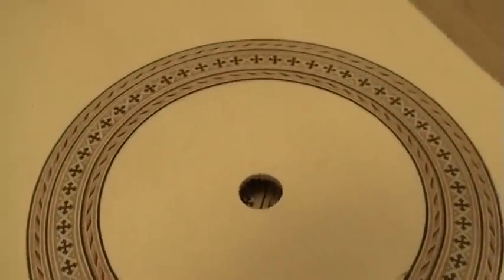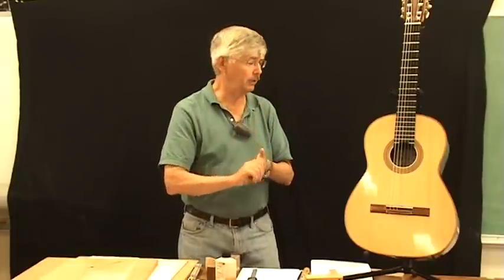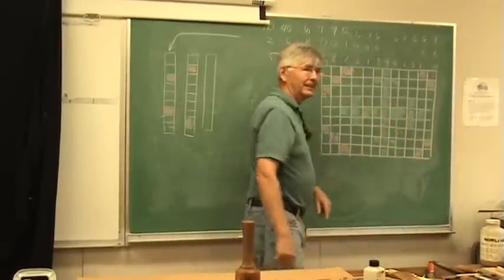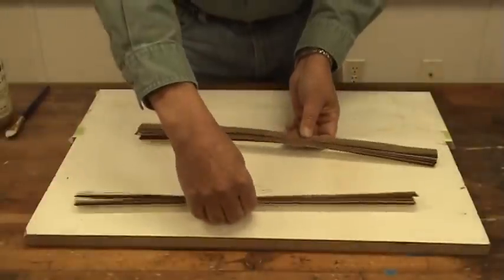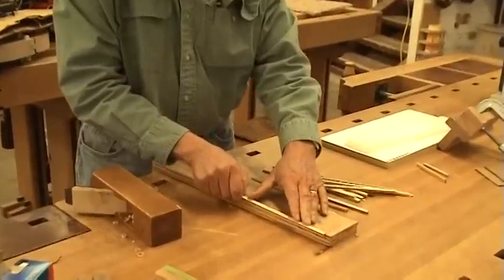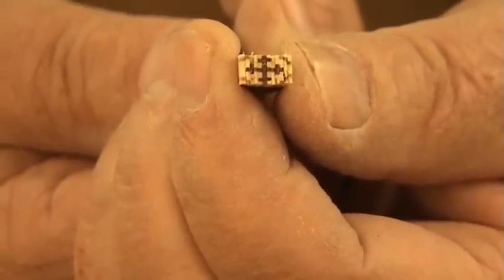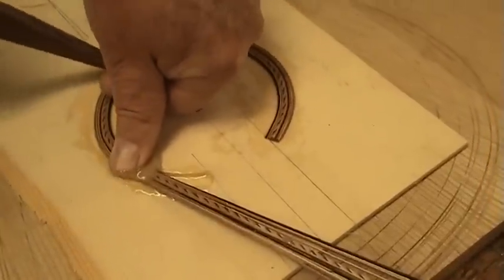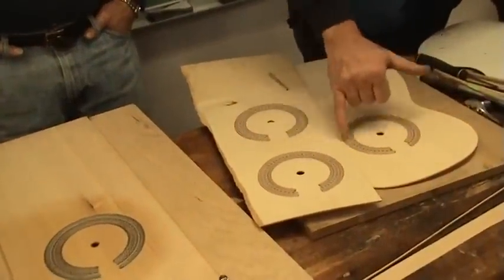Online Classical Guitar Rosette Making Course - Sample Lessons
Luthier and Instructor, Robert O'Brien, makes available an online classical guitar rosette making course given by luthier Bill Nesse. This course is from a four week masterclass on the subject given by Bill.
Learn the art of guitar rosette making!